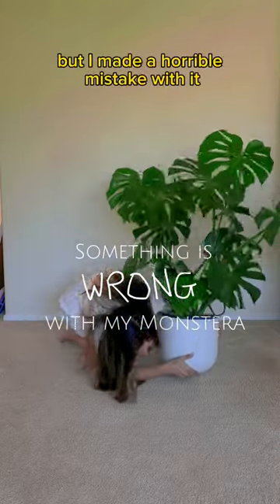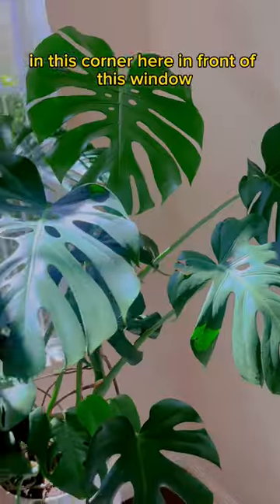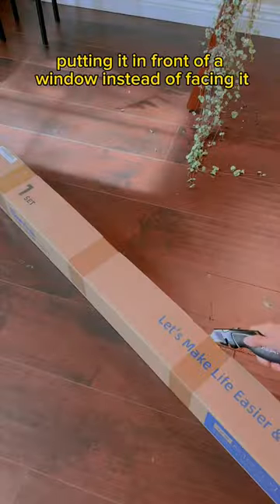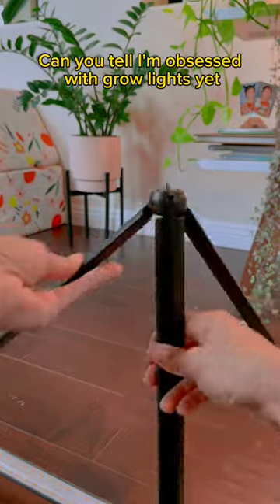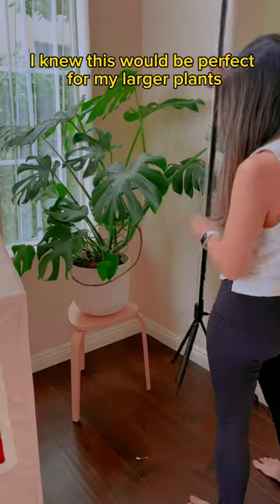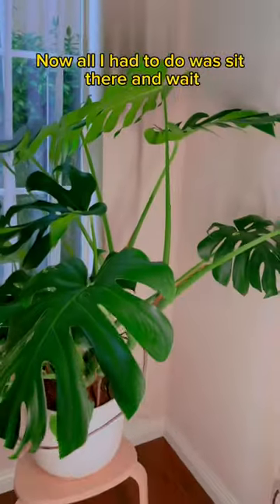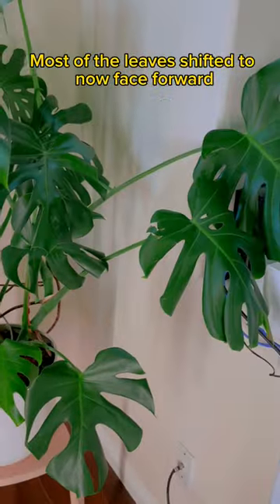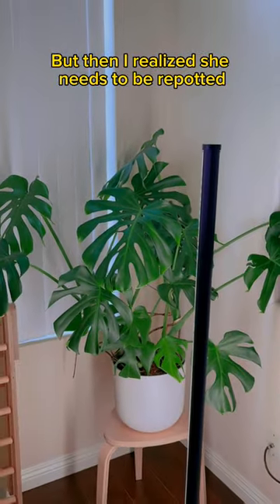Something is WRONG with my Monstera!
Vertical lights are now a thing and Barrina just released a good one 👌

I was legitimately sad when I saw how misshapen my Monstera Deliciosa had gotten after I moved it from my bedroom. Even when I look at the before pictures, it still makes me 😓. It’s still a work in progress, but SO MUCH better after I made sure the leaves had one main light source. I also ended up closing the blinds behind the plant.

Monstera petioles are flexible in that they move toward the light. I used to have a grow light directly above this plant and then all the leaves faced UP and that was a no-go too. With this standing, side-illuminating grow light, I won’t have that issue any more. All the leaves slowly but surely began facing forward again.

Some other features:
- the tripod makes the height adjustable
- It’s full-spectrum
- Can also be installed horizontally on a shelf
- It’s super lightweight

I plugged this into a smart plug so I can have this auto shut off at night and turn on in the morning, but there’s a handy foot switch too.

Now that my house can be seen from space, I think my plants are set for the coming winter 🪐🛸

Would leaves facing in different directions bother you too or is this just me again ☠️

NOTE: YouTube no longer allows clickable 🔗 in Shorts. You can copy/paste these from a desktop or mobile users can visit my LinkTree on my channel to get these exact products.

In this video ⬇️

Barrina Standing Grow Light

This is the smart plug I use to set it on a schedule

How to care for Monstera Deliciosa, easy plant care tips for beginners, how to use grow lights for houseplants, Barrina t10 standing grow light